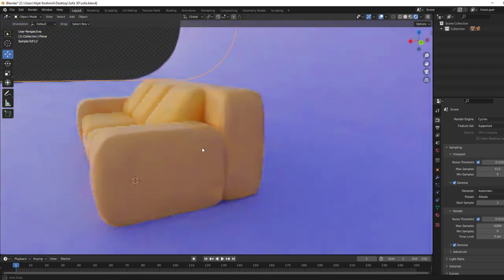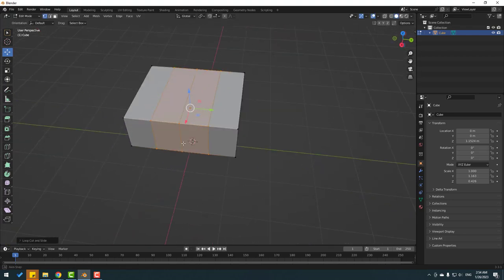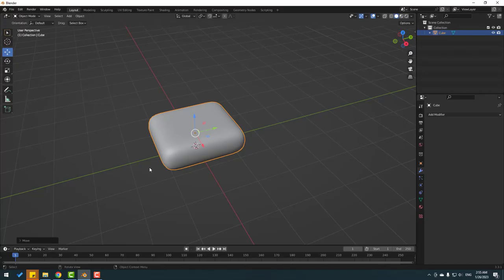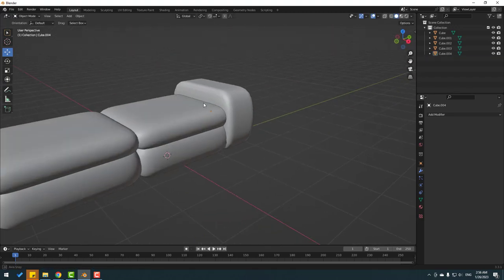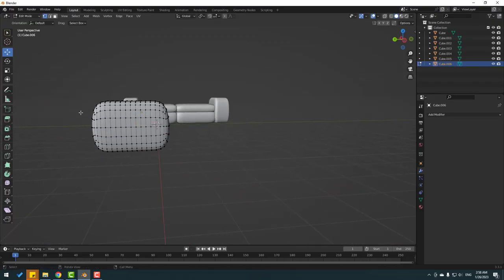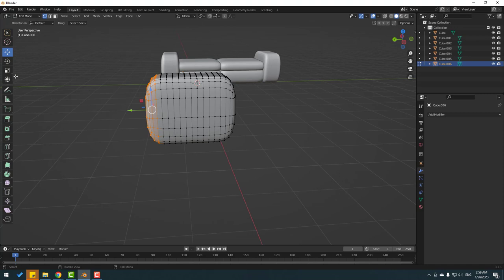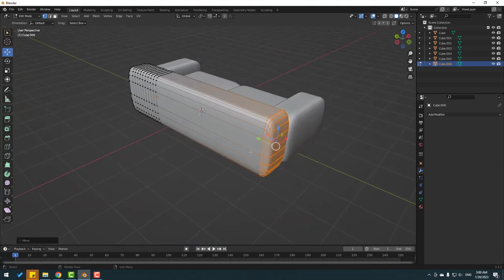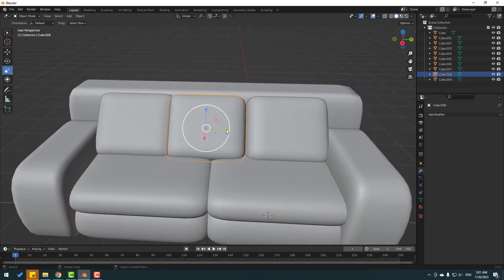Cartoon 3D Sofa Modeling in Blender Beginner Tutorials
Hi guys, welcome to my new Blender tutorial. In this tutorial i will show how to make 3D Cartoon sofa use with Blender basics for beginner tutorials.